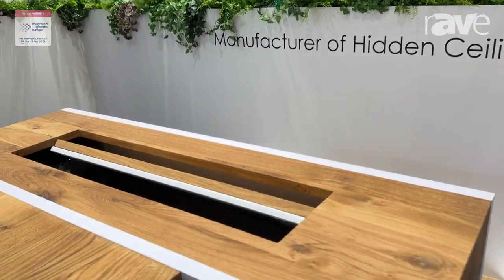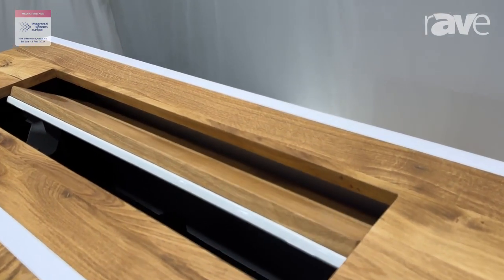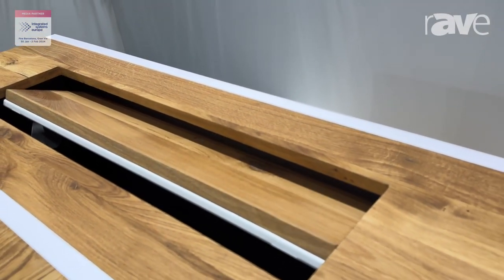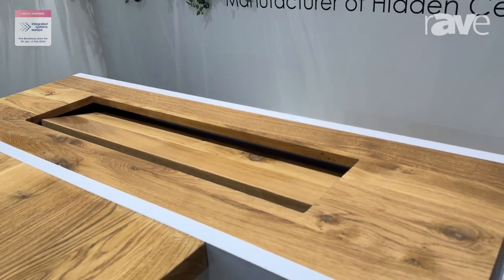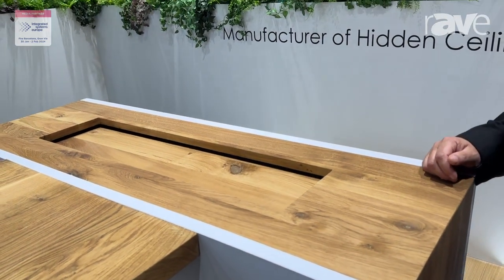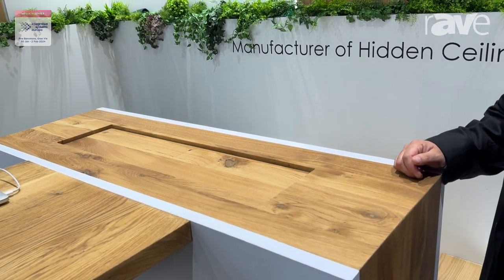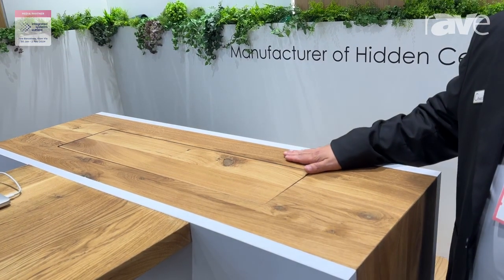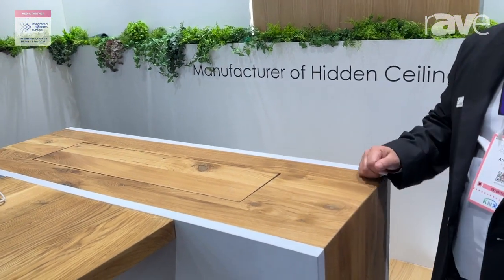ISE 2024: iConnect Highlights TVS-C Cabinet TV Lift